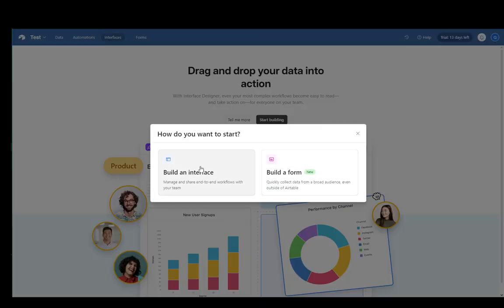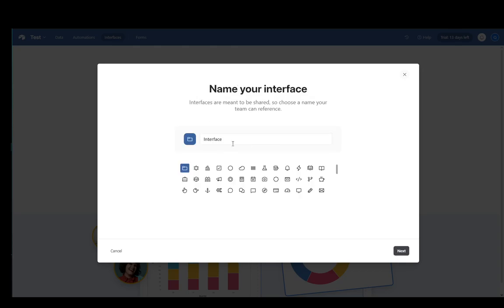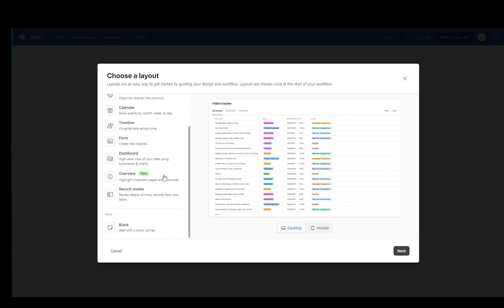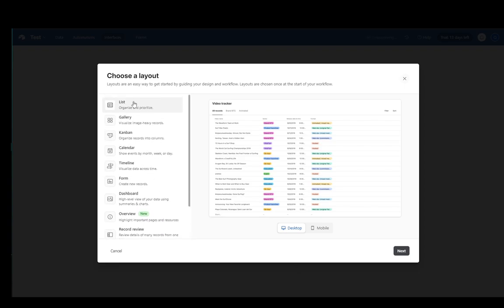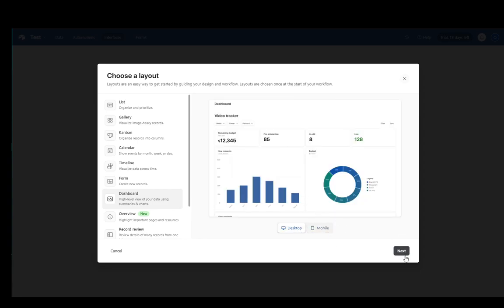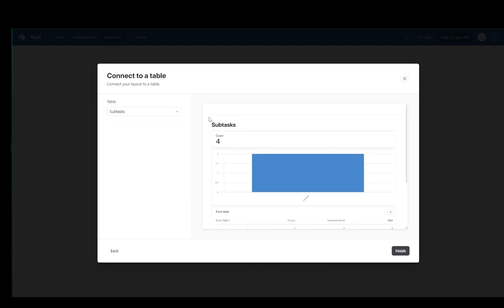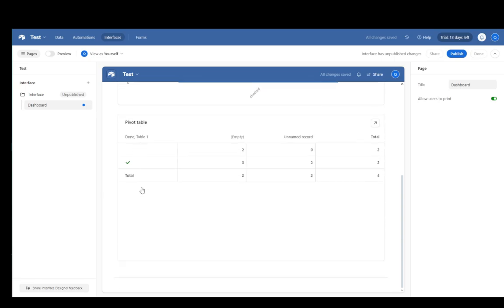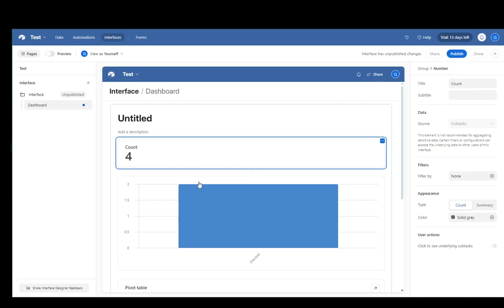How To Create Airtable Interface Tutorial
Today we talk about create airtable interface,airtable training,airtable tutorial,airtable interfaces,airtable interface